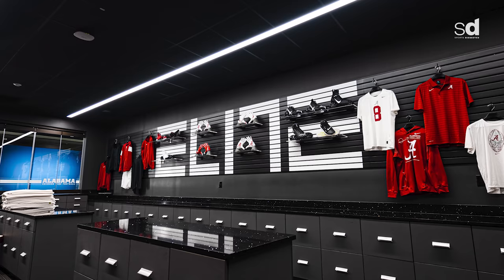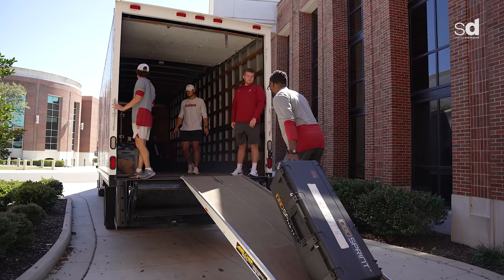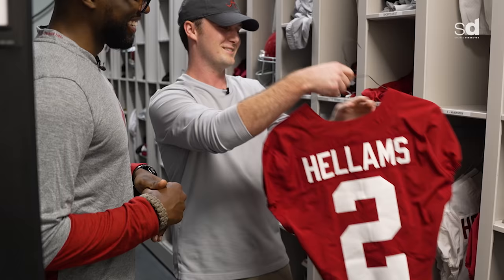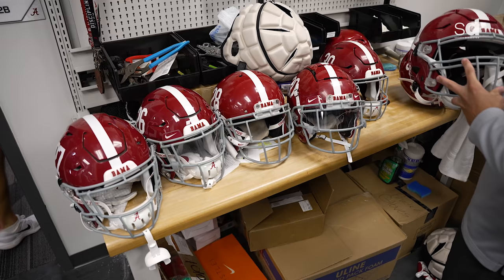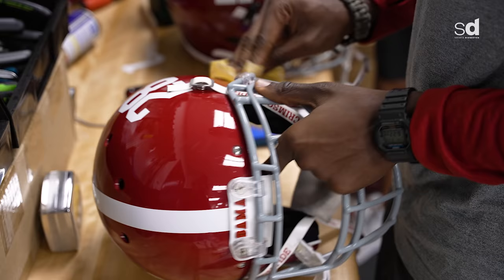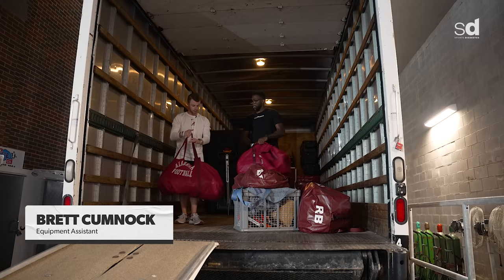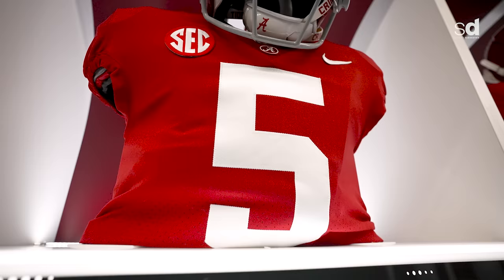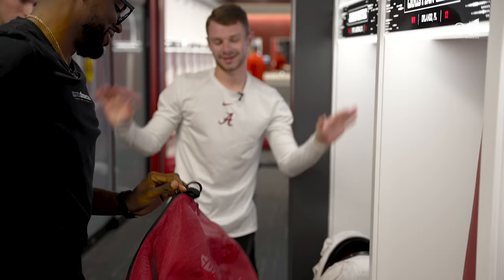How the ALABAMA FOOTBALL Equipment Staff Preps for Gameday | Sports Dissected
A lot of preparation goes into the on-field success of Power 5 schools, but did you know that the student equipment managers spend an equal amount of time preparing for games as do the student-athletes? It’s true. On this episode of "Sports Dissected," we take you into the Alabama Football equipment room to show you how big games are won well before kickoff.

Watch with caution because you’ll never see it the same.